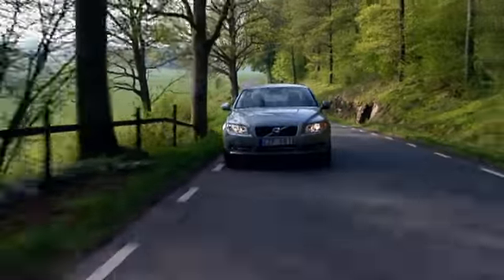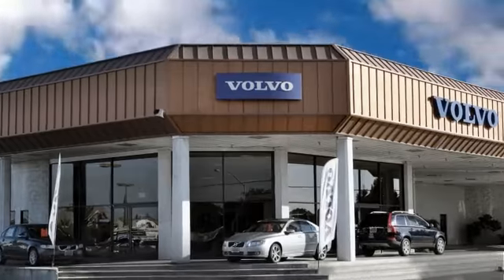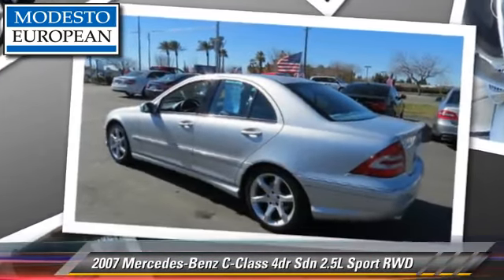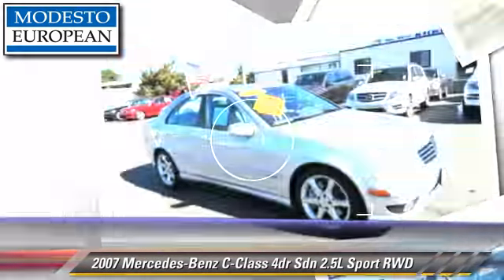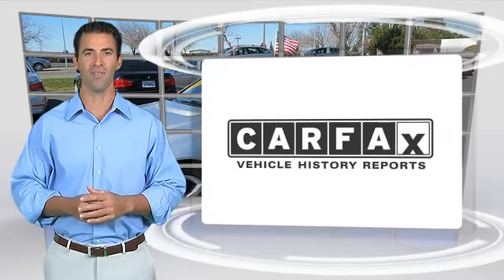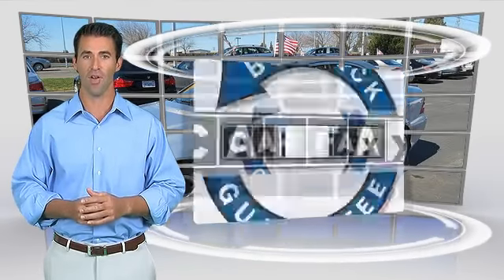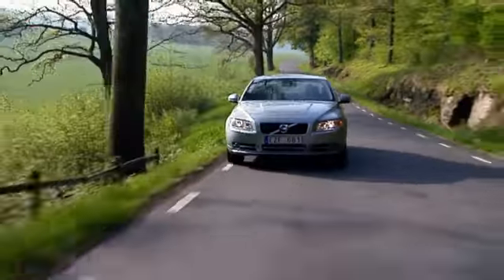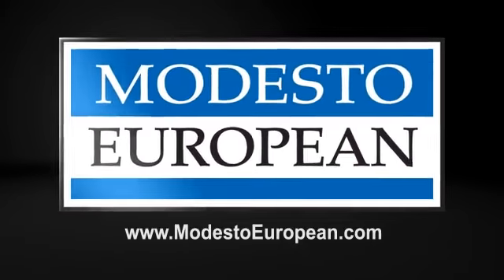Modesto European, Modesto CA 95356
Modesto European

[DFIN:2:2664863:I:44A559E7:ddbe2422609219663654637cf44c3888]